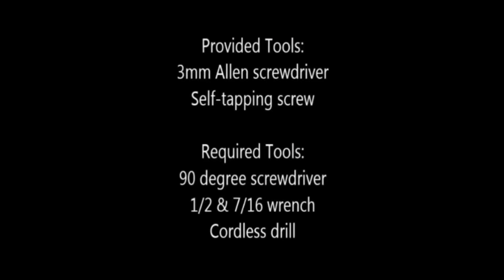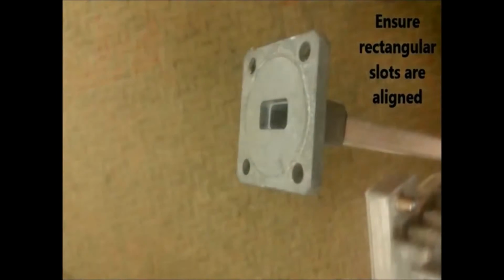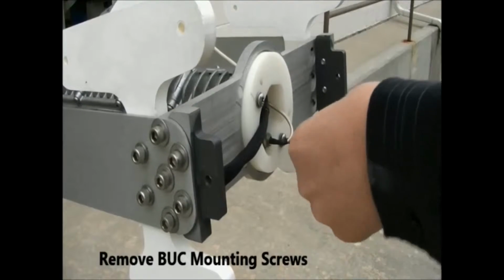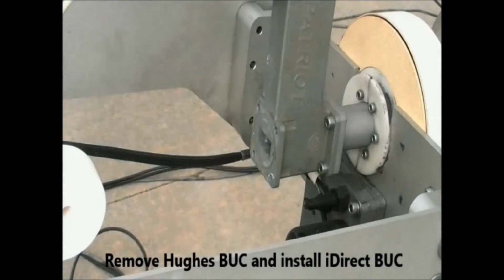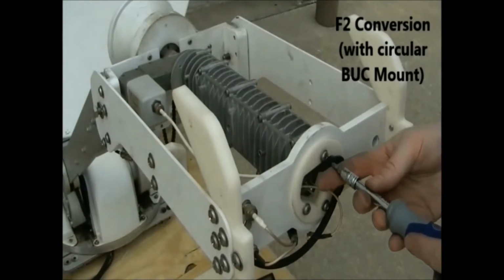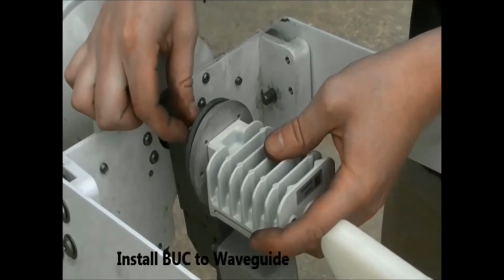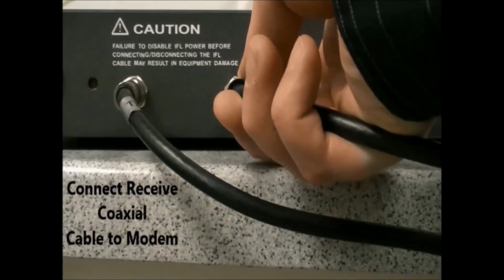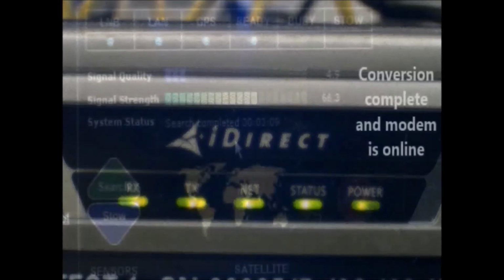MotoSat F1/F2/XF2 HughesNet to iDirect Conversion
The conversion video will walk you through how to upgrade your current MotoSat satellite antenna to work on the superior iDirect Network.